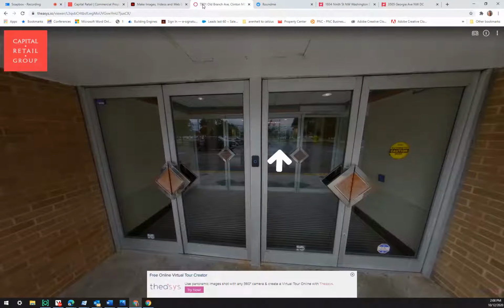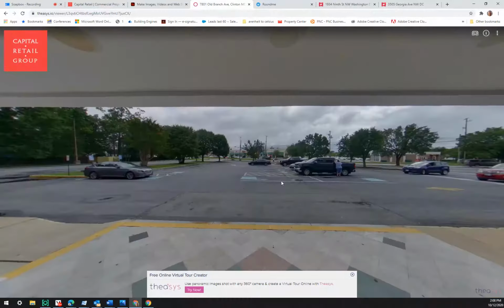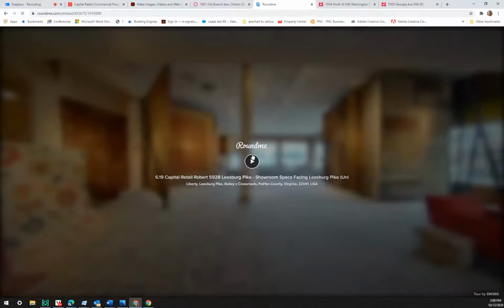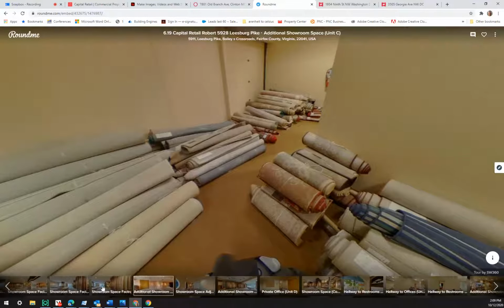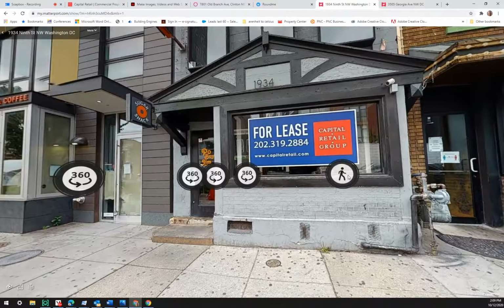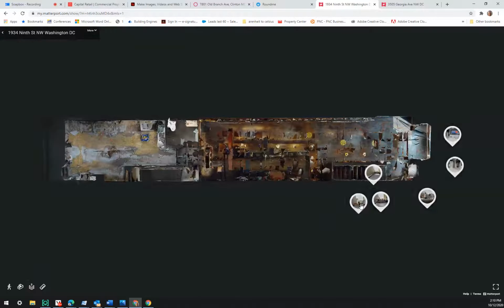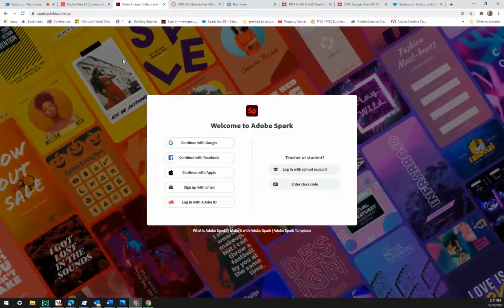Virtual Tours: Marketing during Covid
Creating a virtual tour is an effective way of marketing properties during Covid. In this video we review our experience with different virtual software programs and tell you which one is the very best.